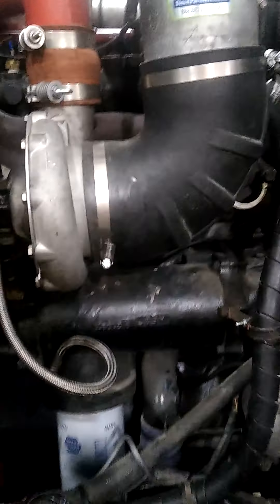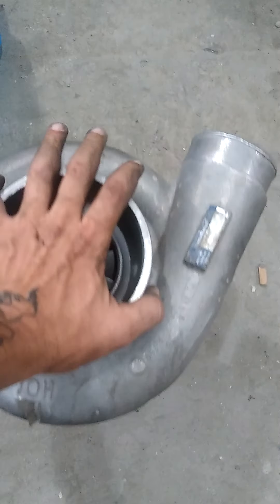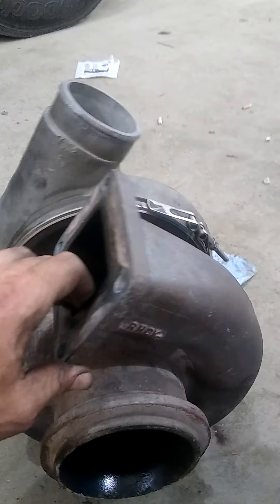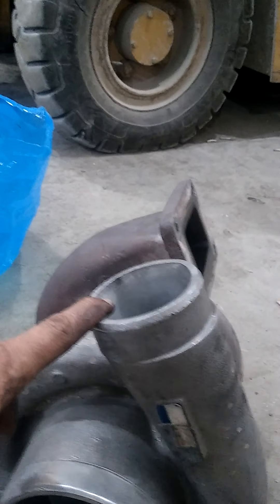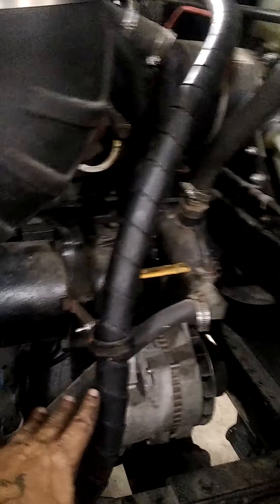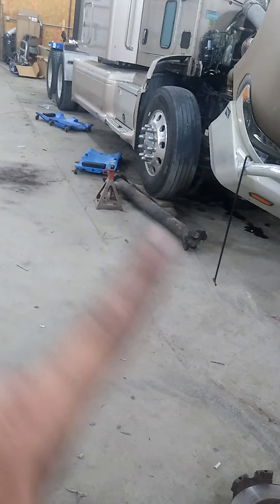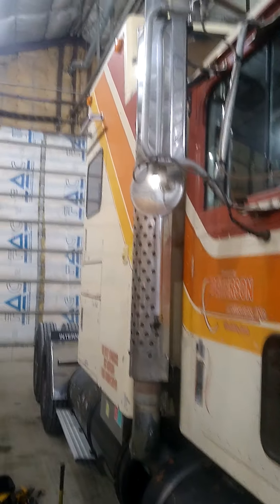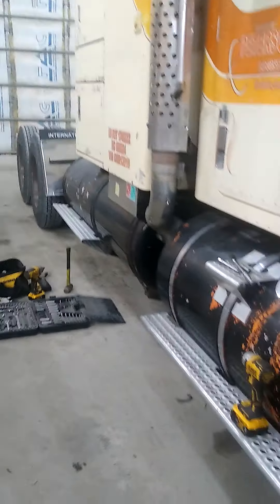the old eagle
doing some minor adjustments